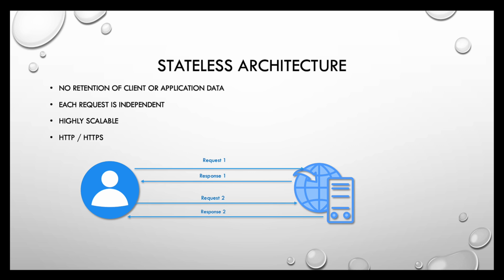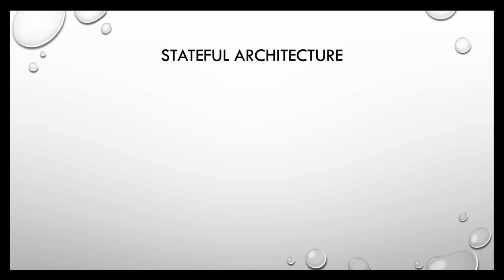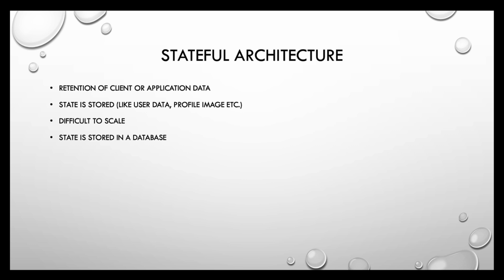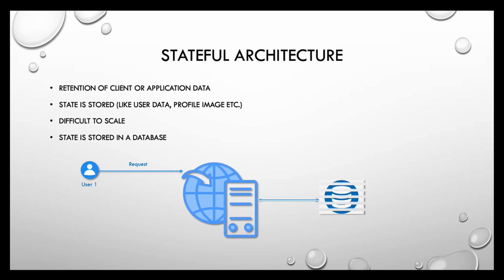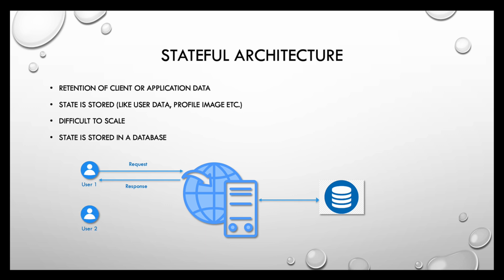Stateful and Stateless Architecture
This video explains how the Stateful and Stateless Architecture works in System Design!